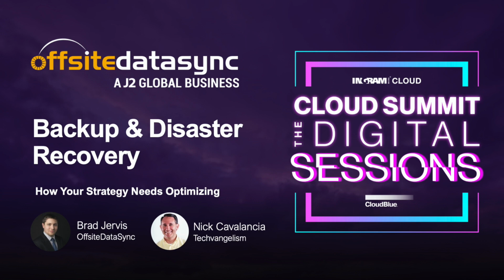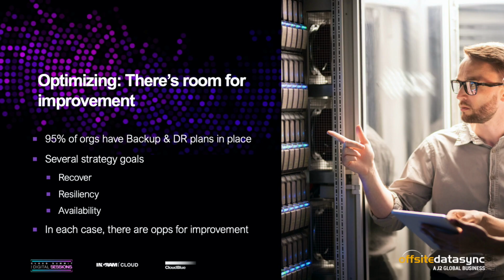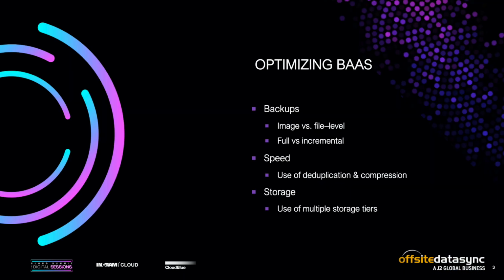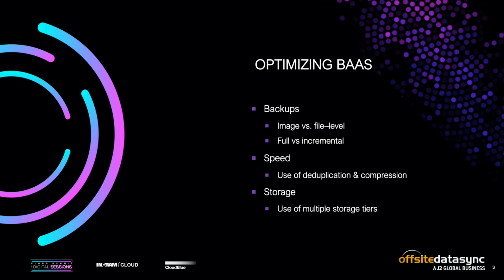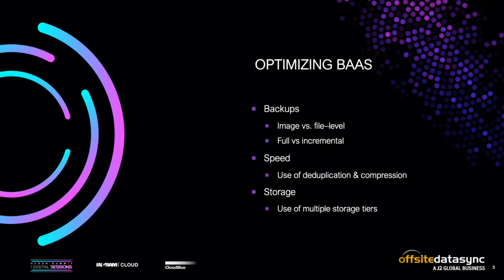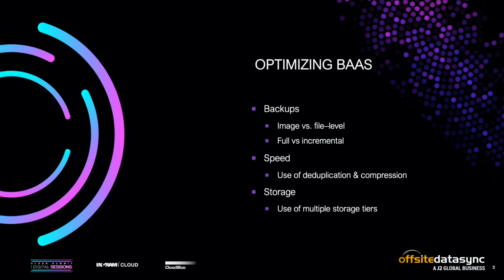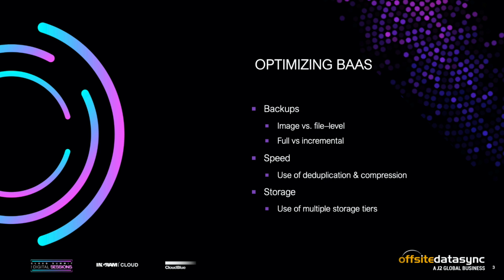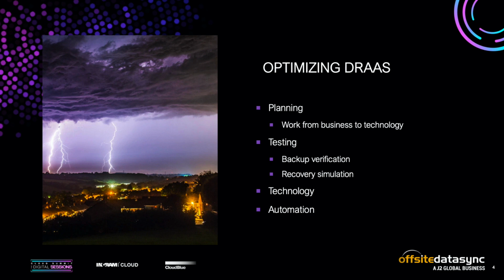Cloud Summit Webinar BU & Disaster